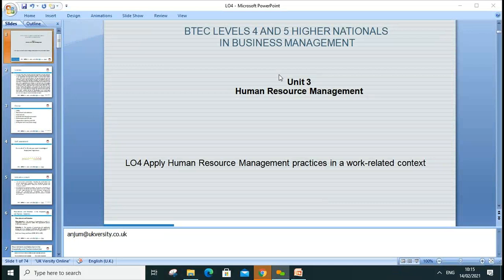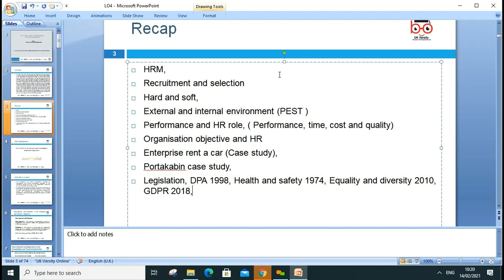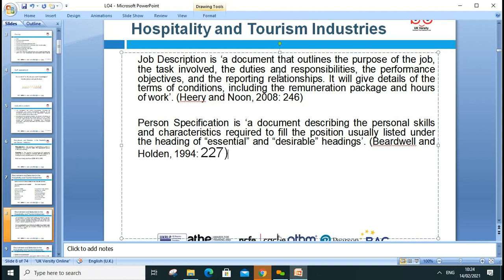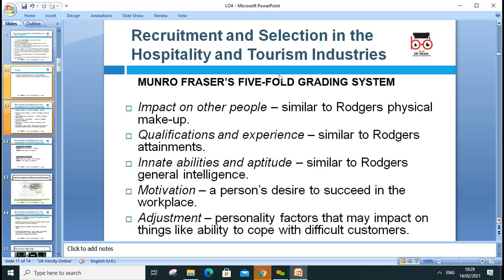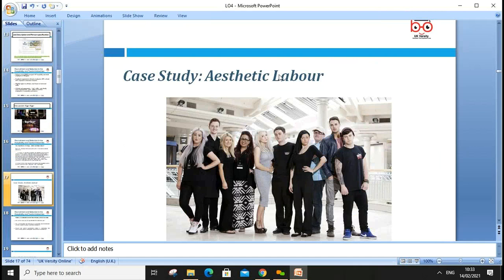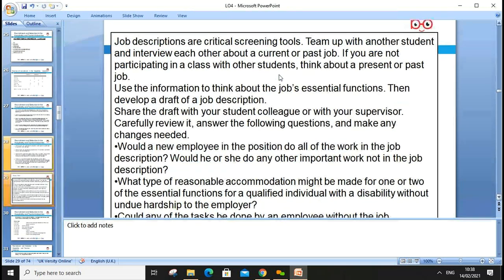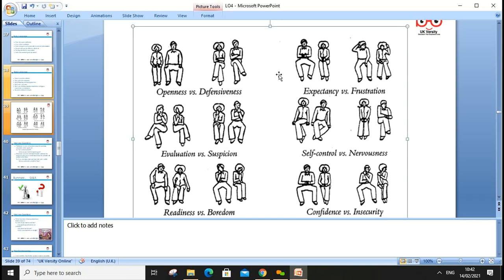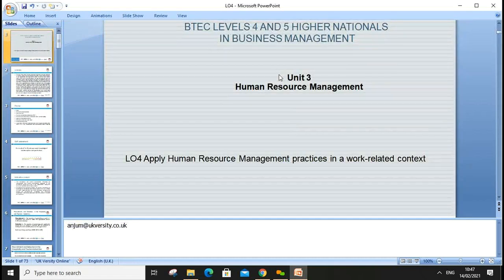Pearson HNC U3 HRM LO4 2021 02 14